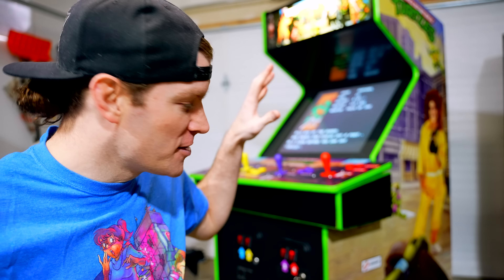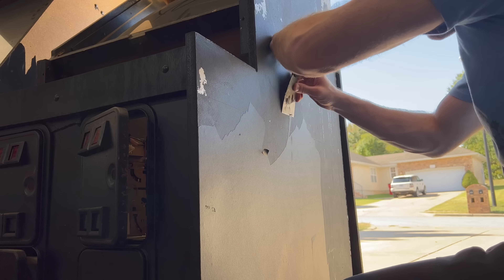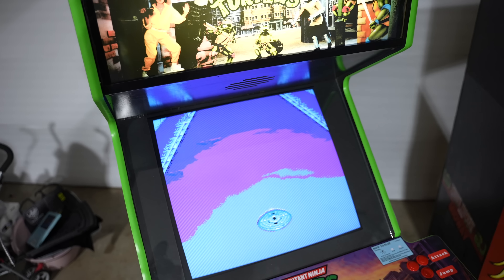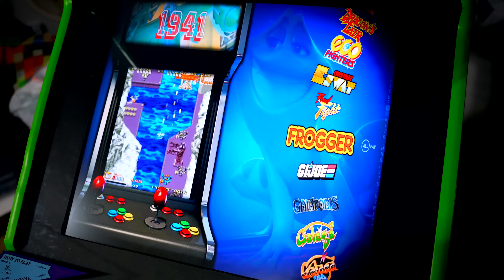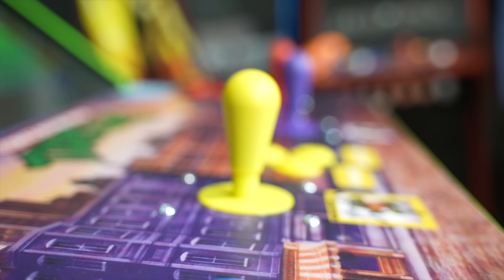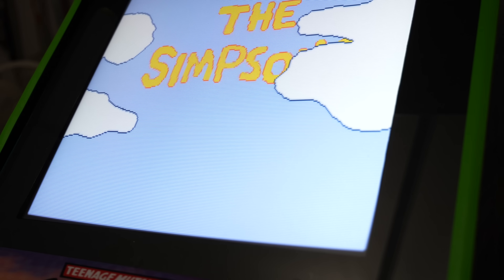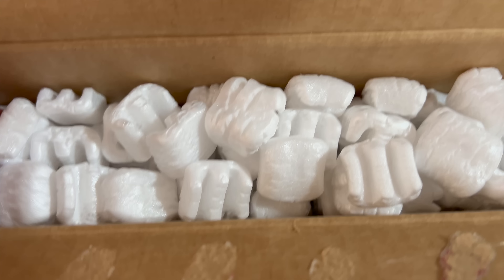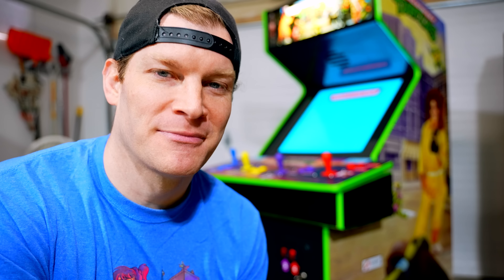I Restored An Original Ninja Turtles Arcade Game Cabinet!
Everything that I used in my Teenage Mutant Ninja Turtles arcade cabinet restoration project can be found below.
LG Dualup Monitor
Dell Optiplex 9020 SFF PC
7mm Mini Momentary Push Buttons
Zero Delay USB Encoders
Audio Amplifier
New Coin Door Locks